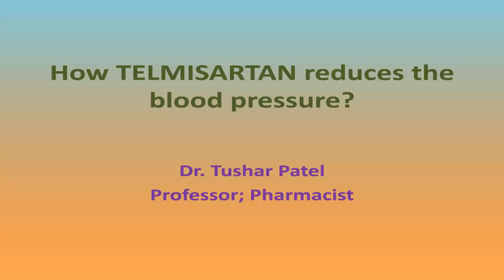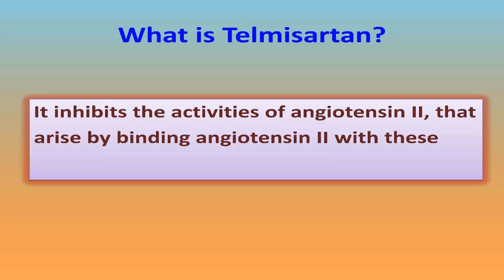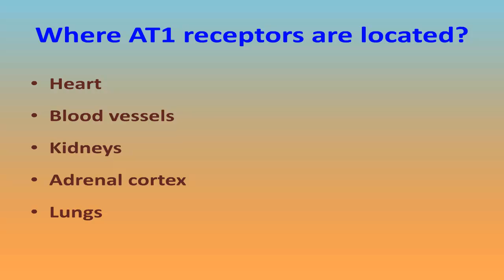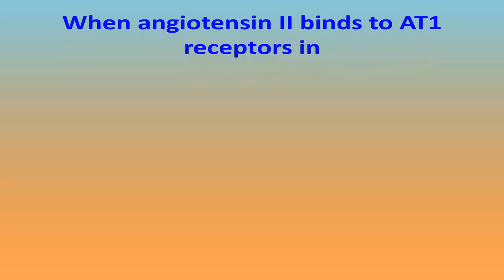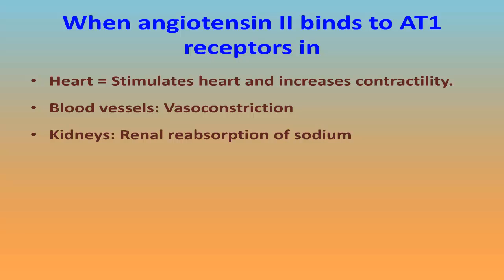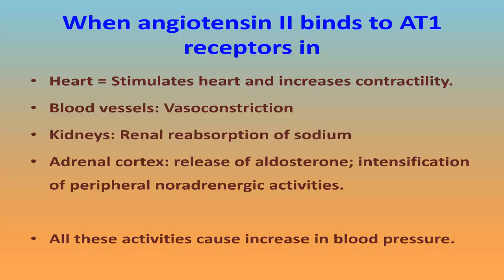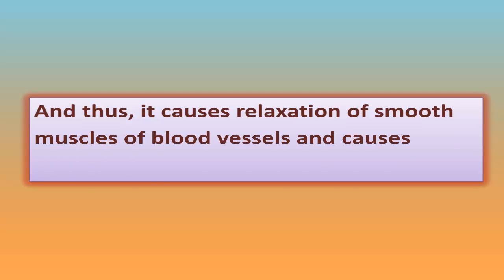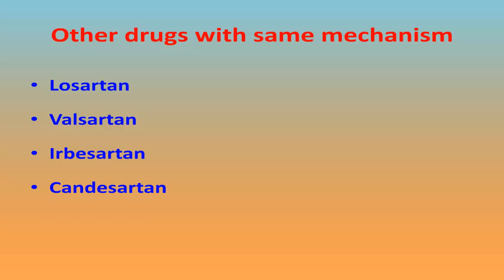Mechanism of action of TELMISARTAN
This video explains mechanism of action of Telmisartan in the reduction of blood pressure. Telmisartan is the angiotensin II receptro antagonist. It blocks the stimulation of AT1 receptors by angiotensin II. Other compounds having same mechanism of action are: losartan, irbesartan, valsartan, candesartan